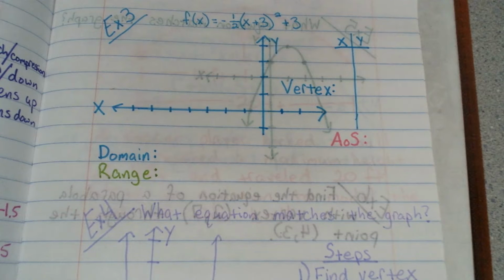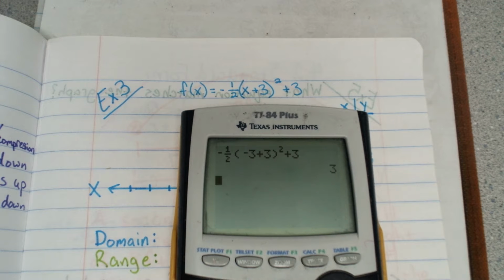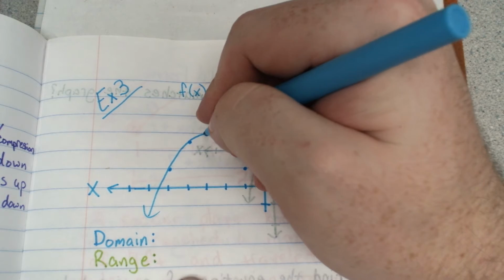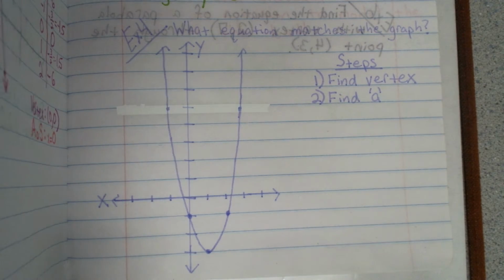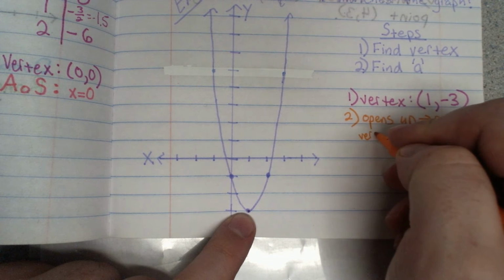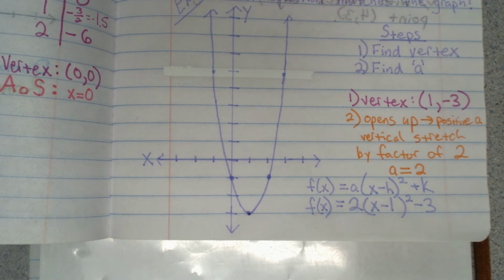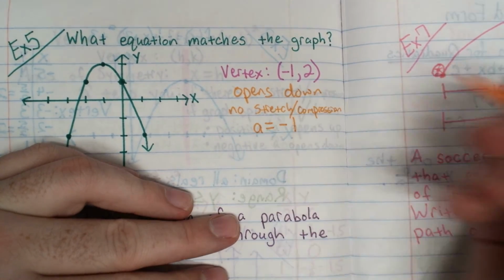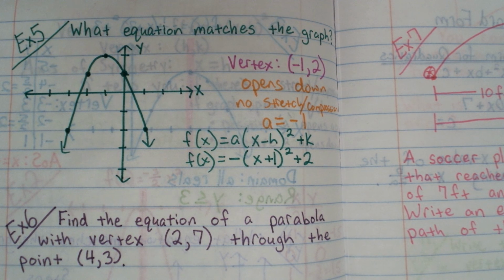4.1b Vertex Form for Quadratic Functions